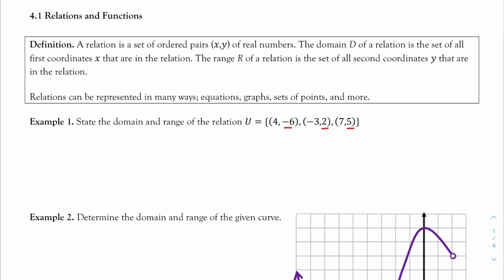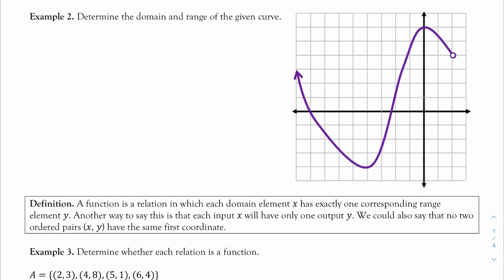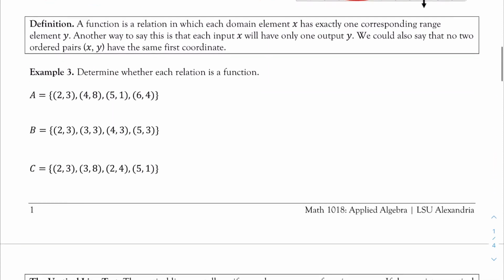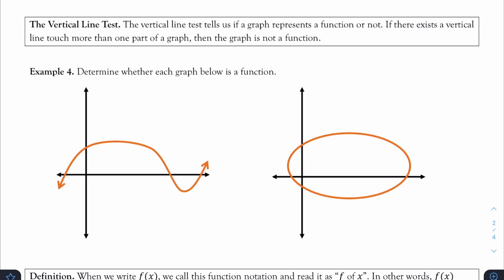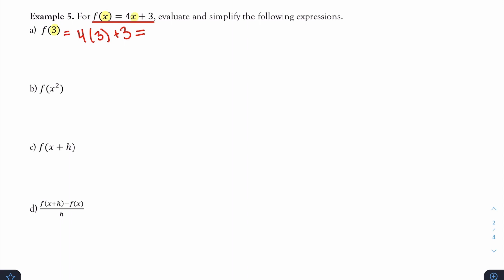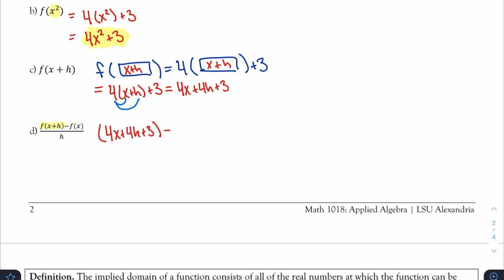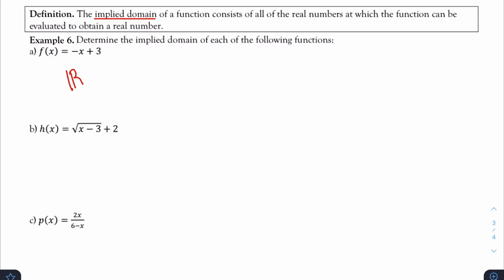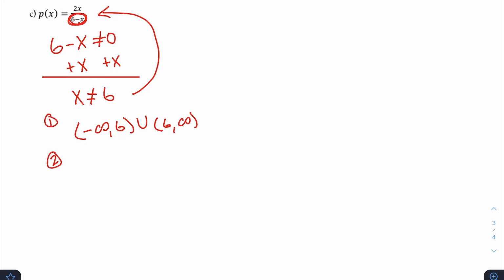4.1 Relations and Functions (Chapter 4, Part 1/3)